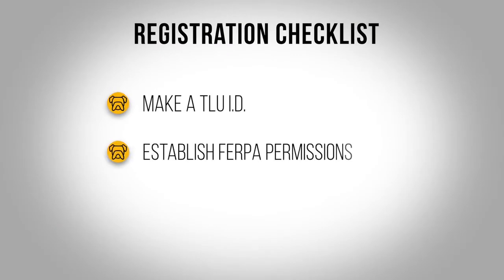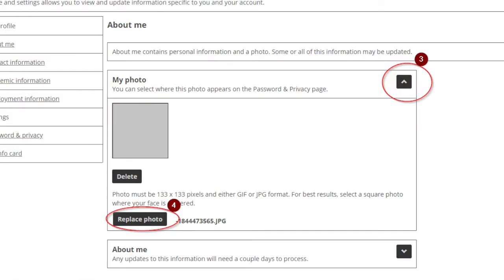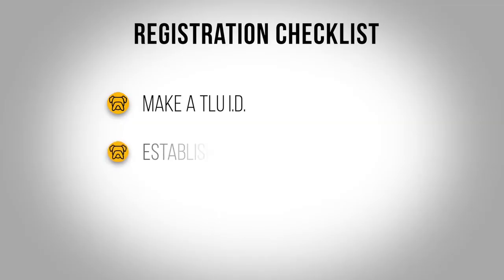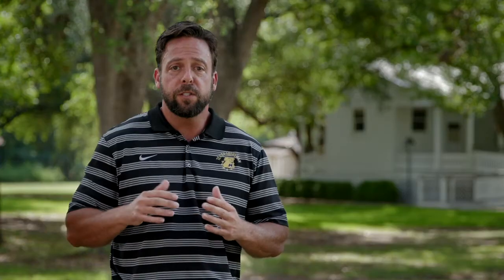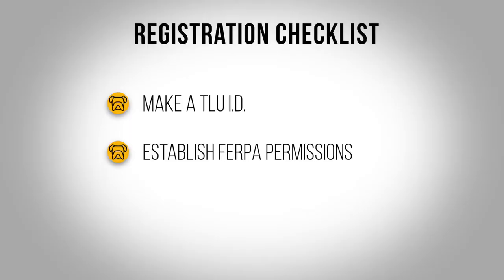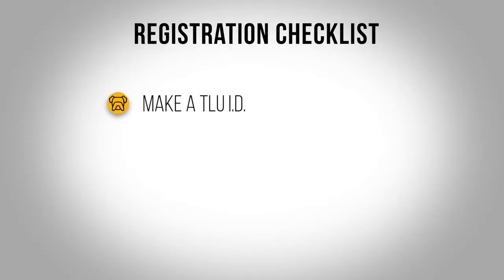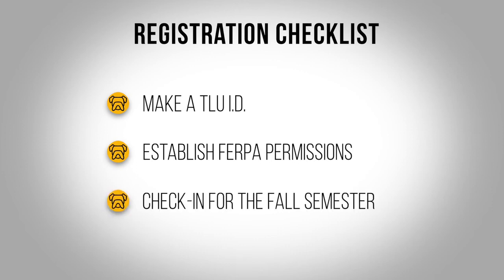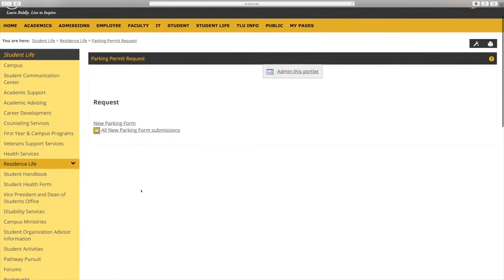2 Bulldog Basics Registrar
TLU Registrar Glenn Yockey has three important things for incoming students to do before move-in: (1) Upload a photo for your TLU ID; (2) Set your FERPA permissions; and (3) Check-in online for the fall semester.